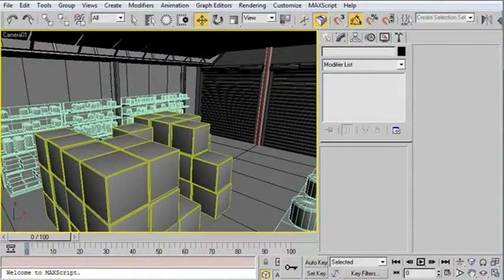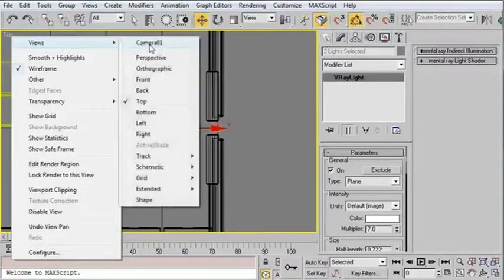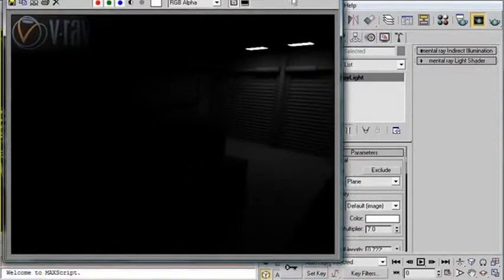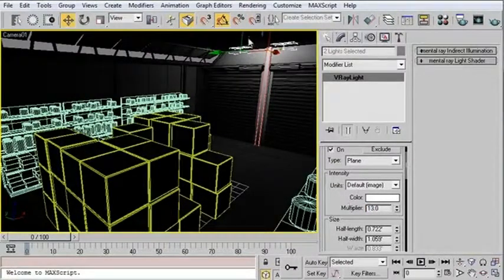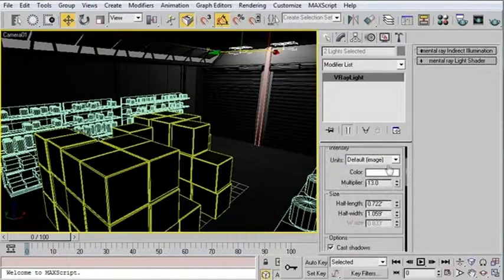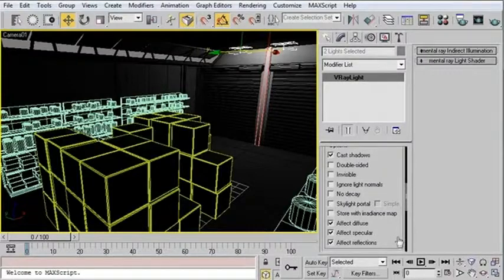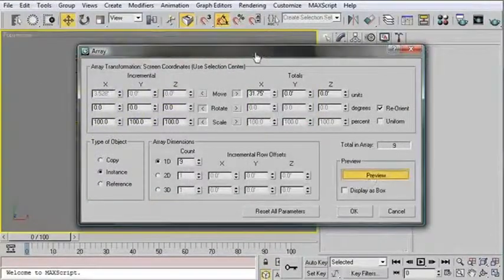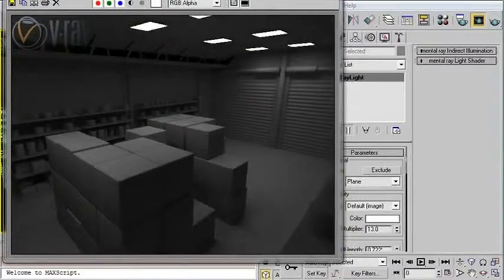YouTube 3dsMax Monday Movie #71 VRay Area Lights mpeg2video